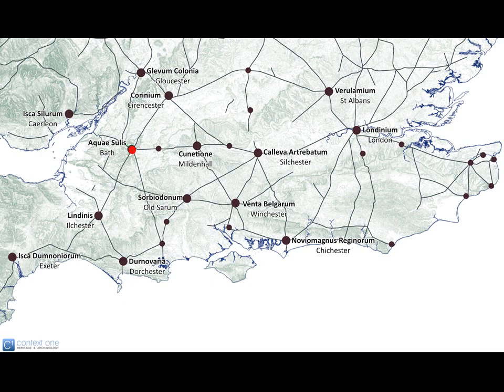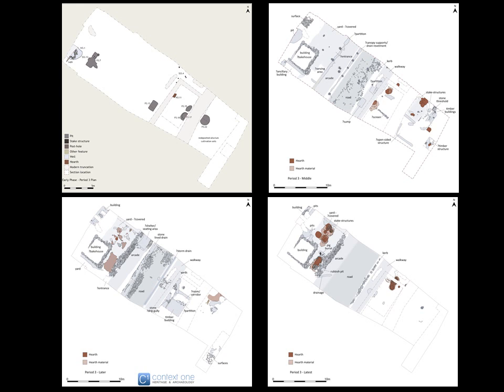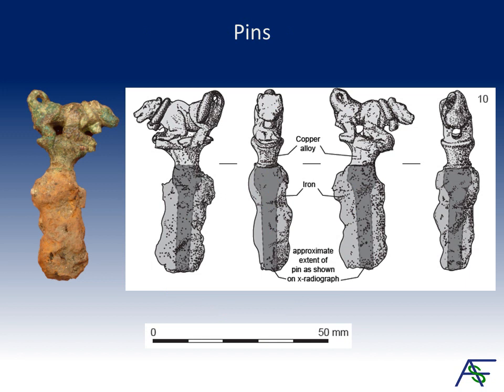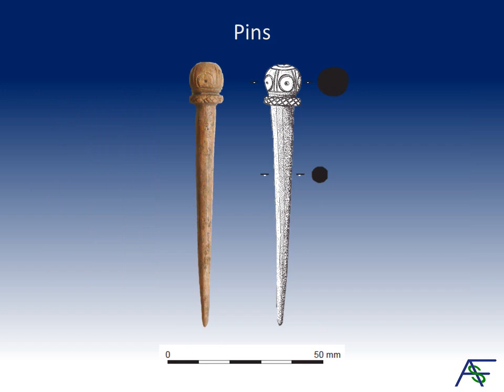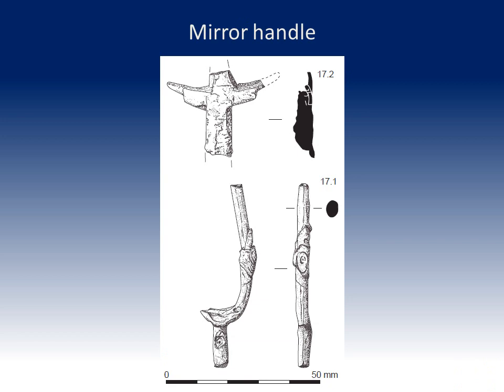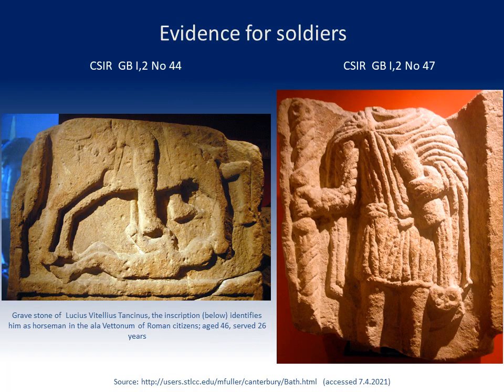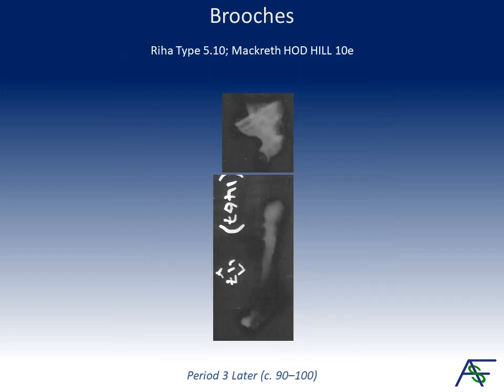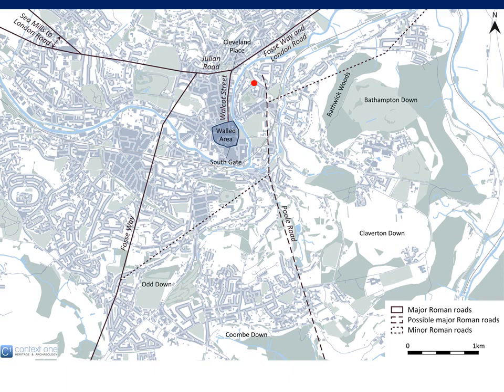Roman veterans in Bath, or who was left behind when the legion moved on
Dr Jörn Schuster, ARCHÆOLOGICALsmallFINDS and RFG